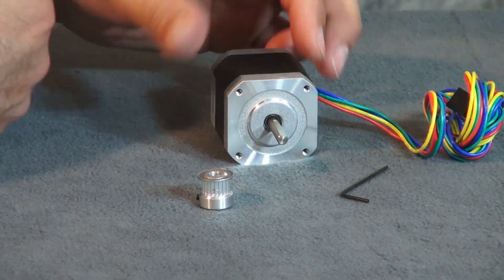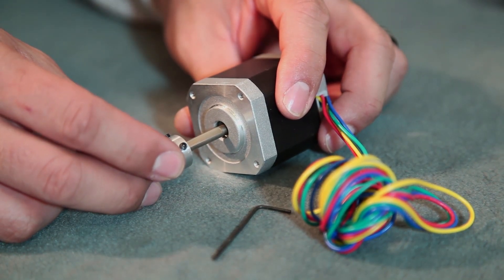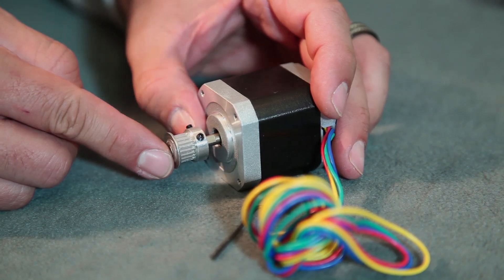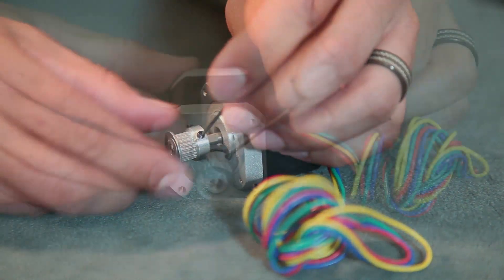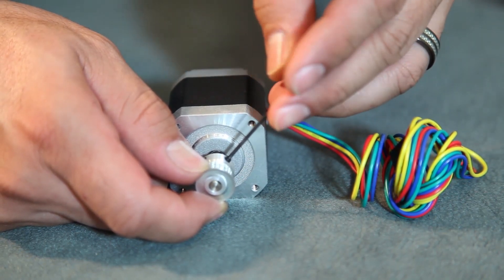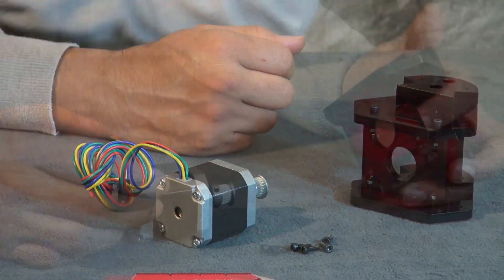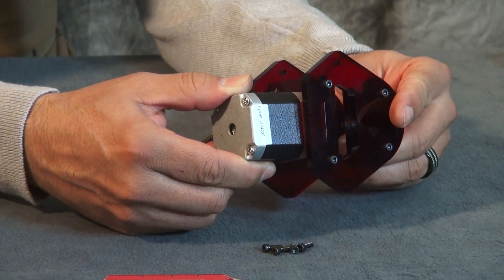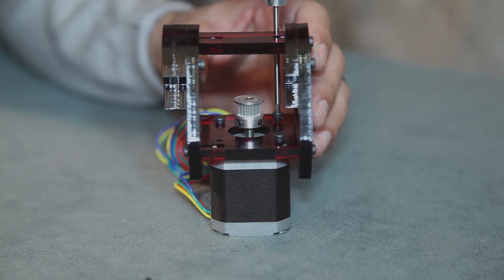Kossel Clear Build Instructions Chapter 6: Motor Mounting